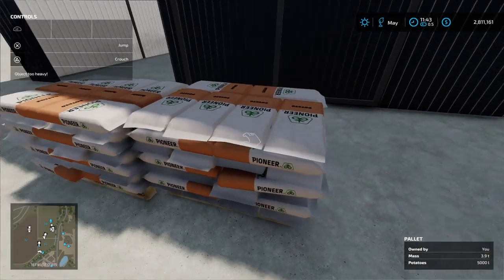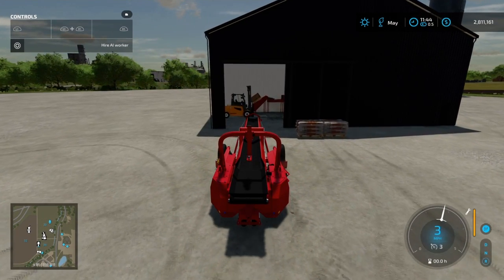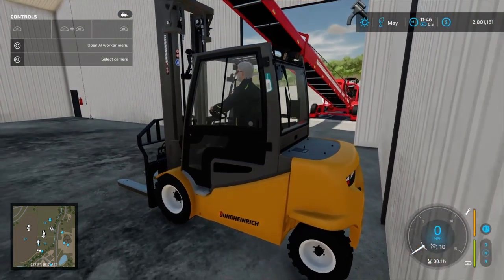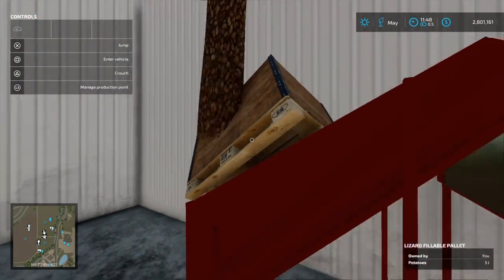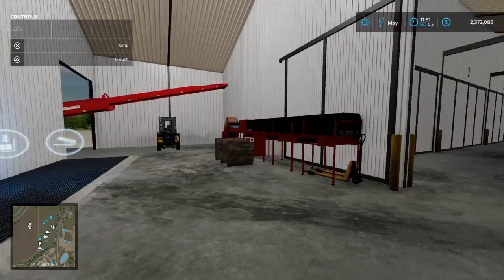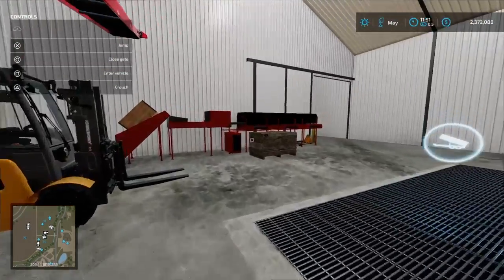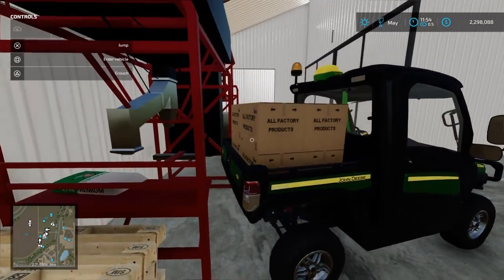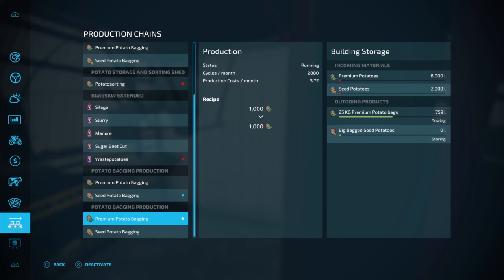Automatic Potato Bagging, using the Potato Storage and Sorting Shed, Farming Simulator 22,FS22,PS4,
I will show you how to set up the Potato storage and sorting shed, with the the potato bagging system, to fully automatic, plus unlimited potatoes from 10,000 litters of potatoes